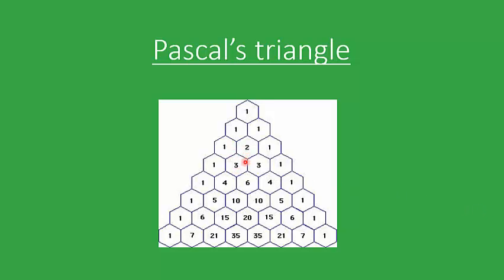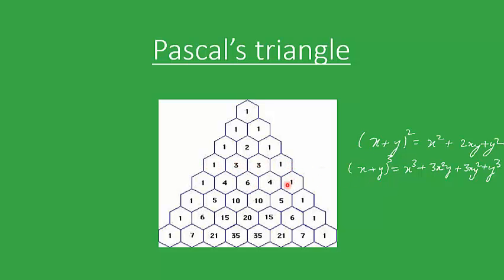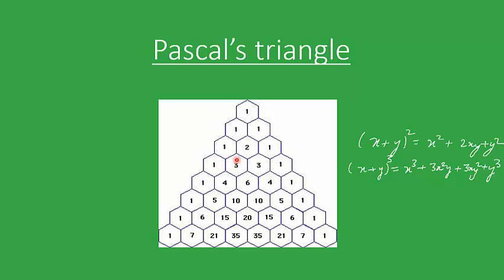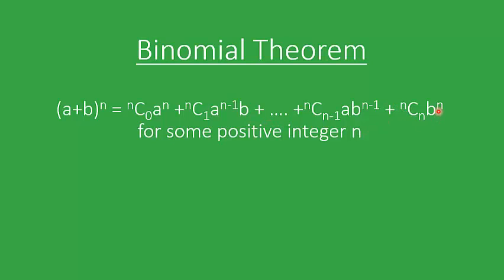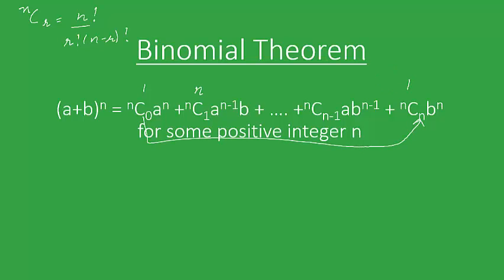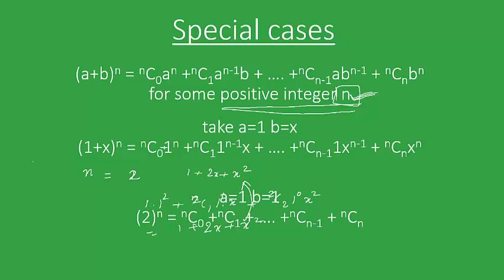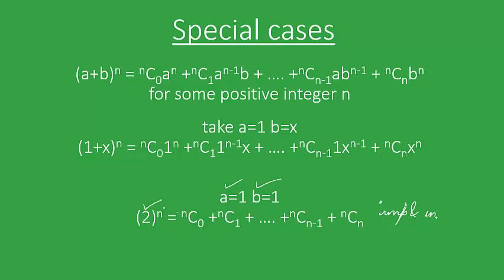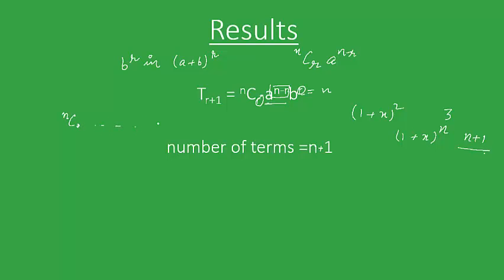Class 11 Maths binomial part 1